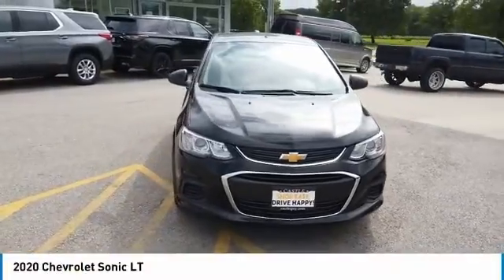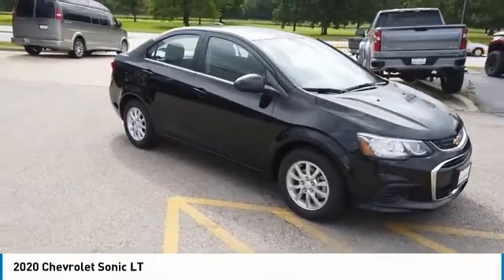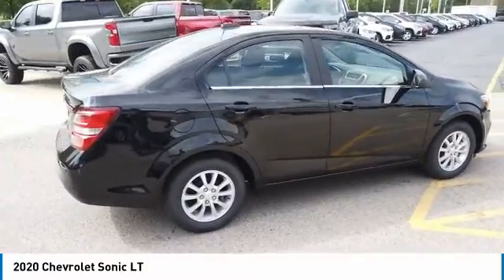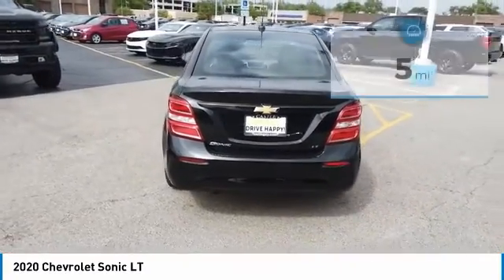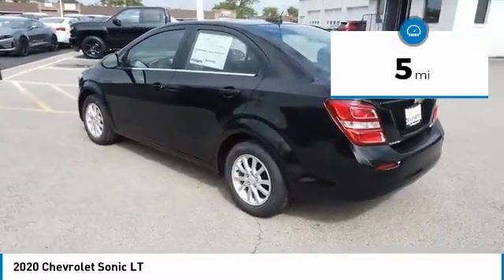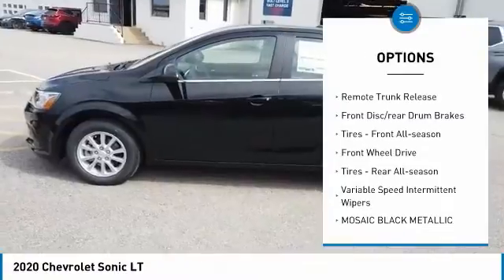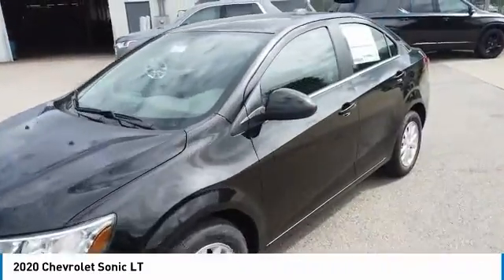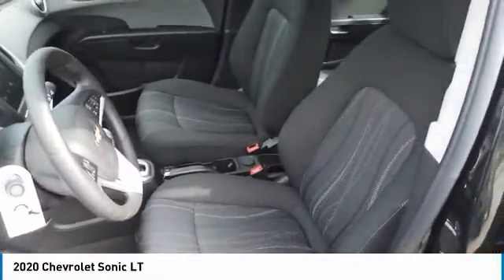2020 Chevrolet Sonic N21159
2020 CHEVROLET SONIC Elk Grove Village, IL
Stock# N21159

Castle Chevrolet North
175 N. Arlington Heights Rd.

Scores 34 Highway MPG and 26 City MPG! This Chevrolet Sonic delivers a Turbocharged Gas I4 1.4L/83 engine powering this Automatic transmission.

A short visit to Castle Chevrolet North located at 175 North Arlington Heights Rd, Elk Grove Village, IL 60009 can get you a trustworthy Sonic today!